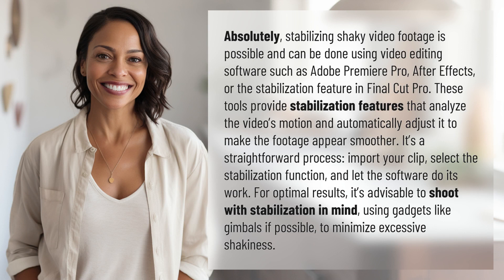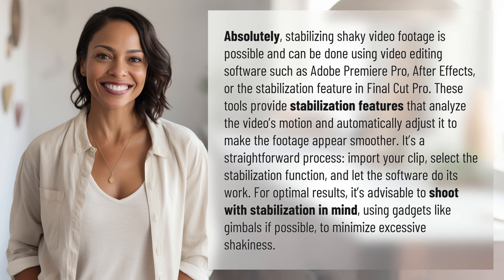Is it possible to stabilize shaky video footage?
Smooth Moves: How to Stabilize Shaky Video Footage 👉 Smooth Moves 👉 Learn how to effortlessly stabilize shaky video footage using editing software like Adobe Premiere Pro and Final Cut Pro. Achieve professional-looking results with just a few clicks!

Laura S. Harris (2024, April 25.) Is it possible to stabilize shaky video footage?
    🌐 AskAbout.video